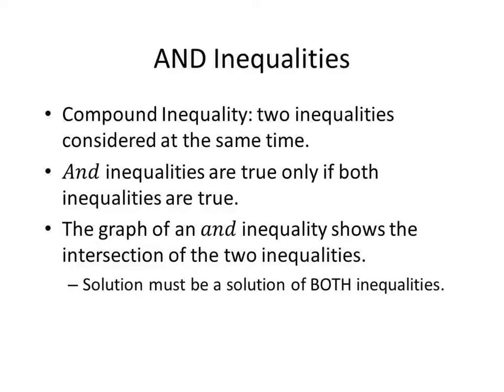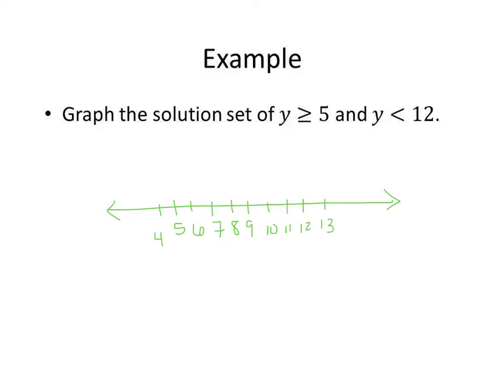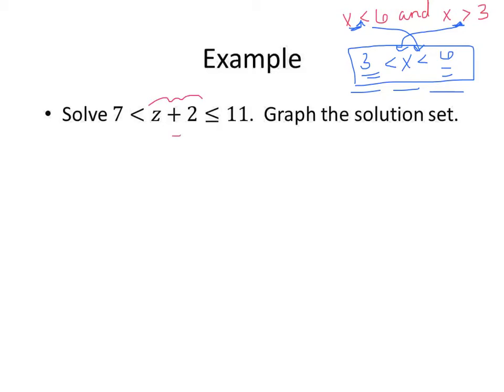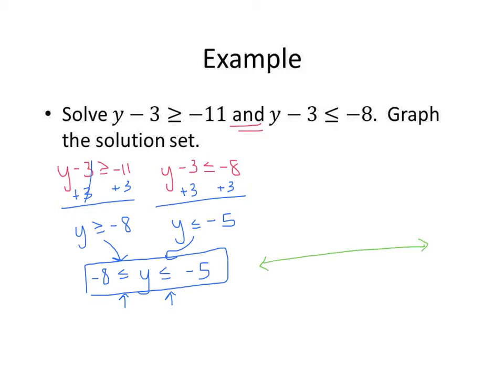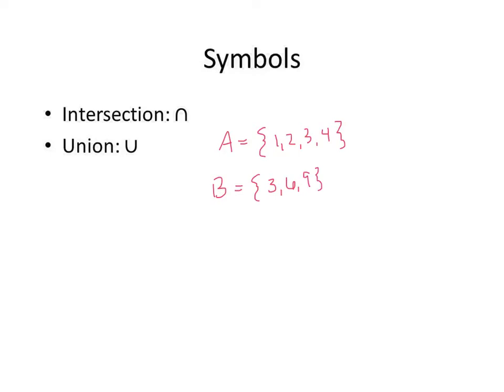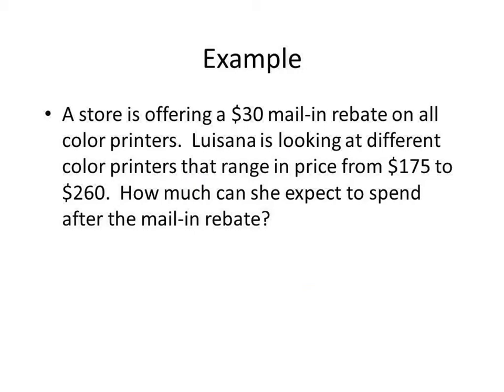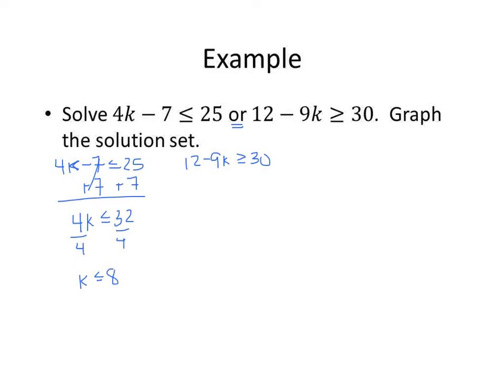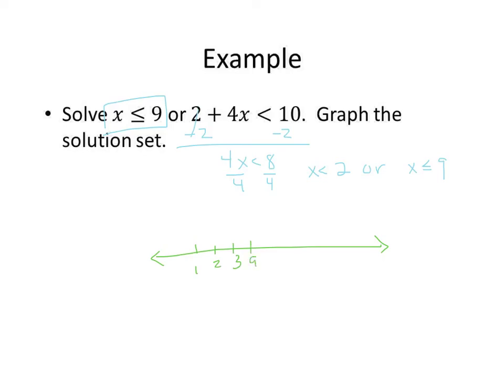A16.4 - Solving Compound Inequalities